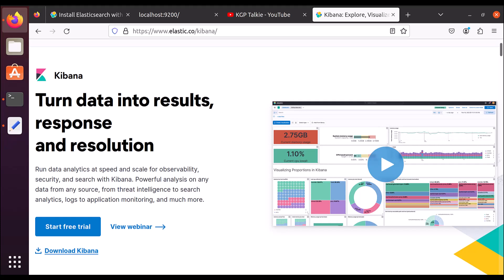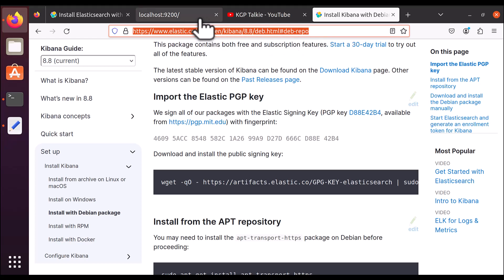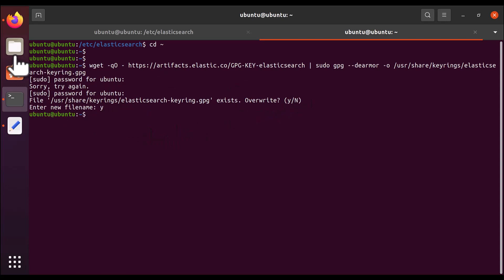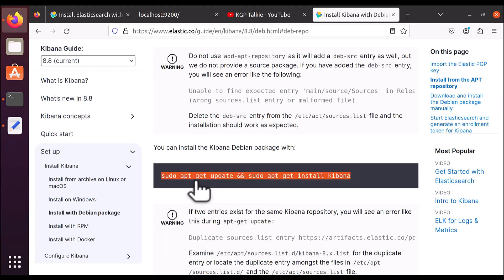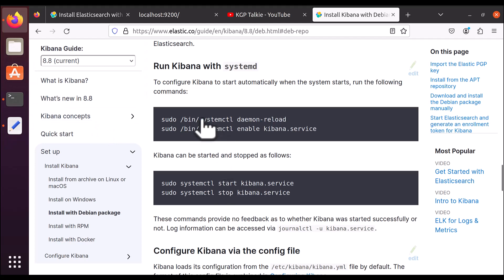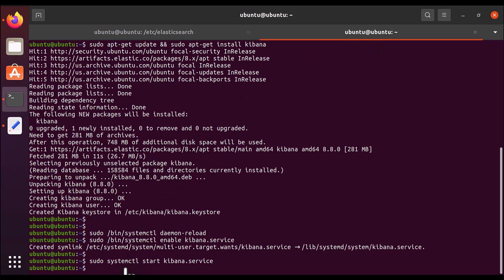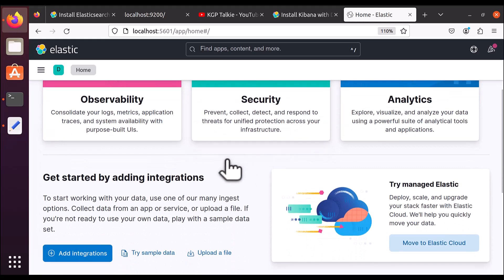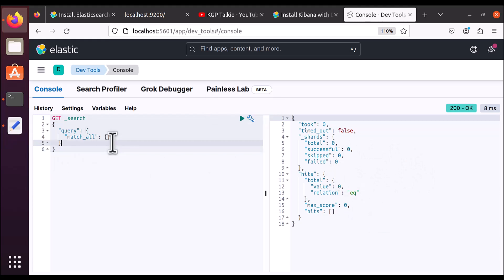How to Install and Configure Kibana on Ubuntu | Elasticsearch Tutorial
Hi Everyone,
I'm excited to announce my brand-new *Udemy* course available at ONLY 399INR/$9.99USD:

How to install elasticsearch and kibana. We have seen how to install elasticsearch in previous video.

Kibana enables you to give shape to your data and navigate the Elastic Stack. With Kibana, you can:

Search, observe, and protect your data. From discovering documents to analyzing logs to finding security vulnerabilities, Kibana is your portal for accessing these capabilities and more.

Analyze your data. Search for hidden insights, visualize what you’ve found in charts, gauges, maps, graphs, and more, and combine them in a dashboard.

Manage, monitor, and secure the Elastic Stack. Manage your data, monitor the health of your Elastic Stack cluster, and control which users have access to which features.